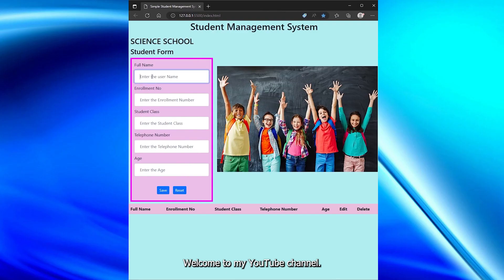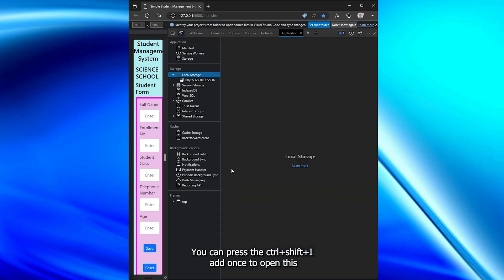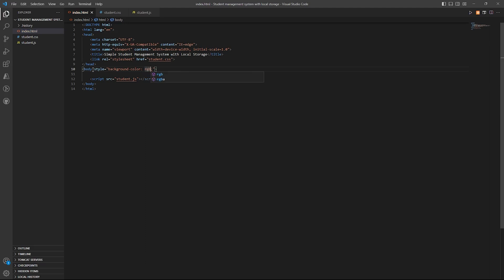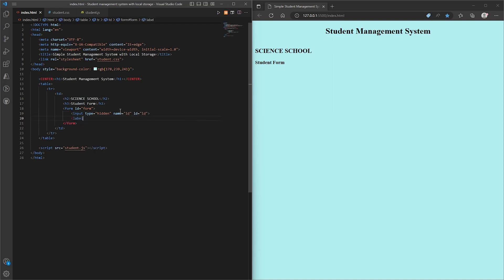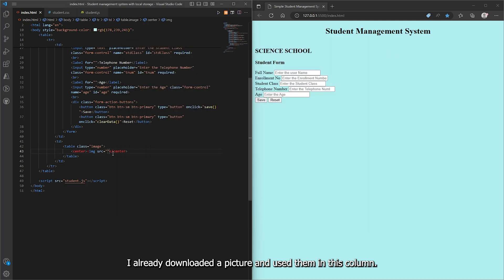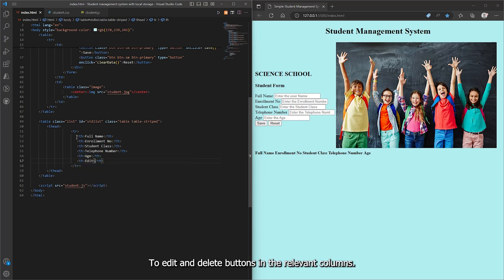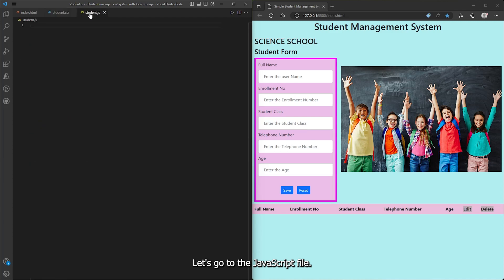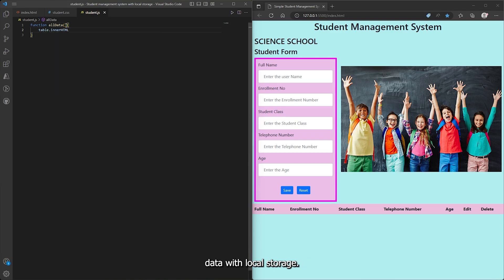Student Management System with LocalStorage | JavaScript CRUD Project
This is an JavaScript code for a simple Student Management System with local storage. The system allows users to add and store student details, including full name, enrollment number, student class, telephone number, and age. The system also has functionalities to edit and delete student records.

You can get more idea about this project after viewing the Source Code

Timecodes
0:00 - channel intro
0:00:06 - about project
0:02:00 - start create project in vs code
0:02:17 - starting HTML part
0:03:09 - table 01 (student form and picture )
0:06:05 - table 02 ( for output student data form )
0:07:00 - CSS part ( style the application )
0:09:33 - link bootstraps links
0:08:40 - JavaScript code (add methods)
0:15:53 - test the project
0:17:26 - ending